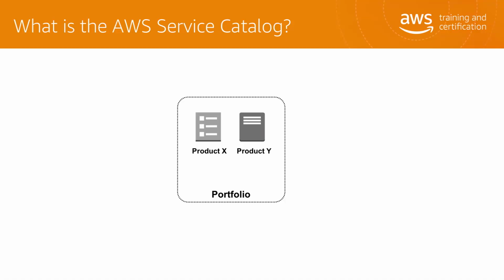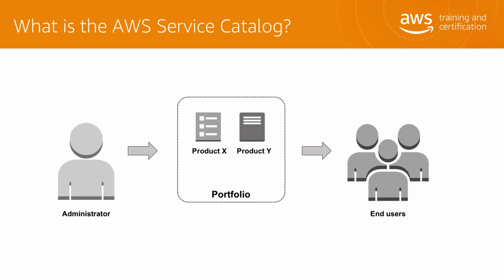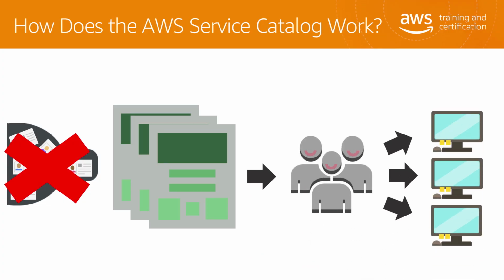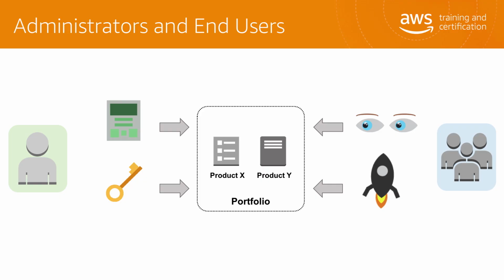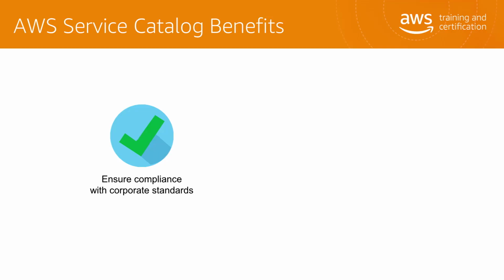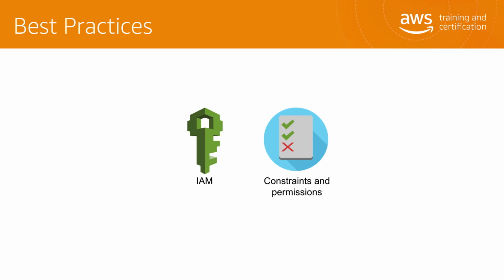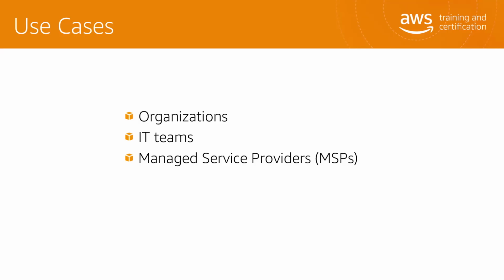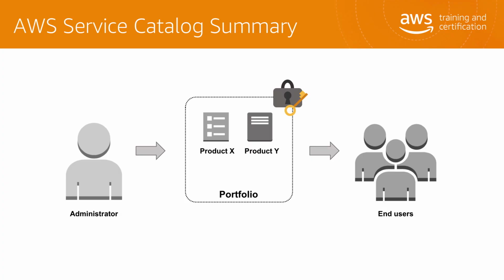Introduction to AWS Service Catalog